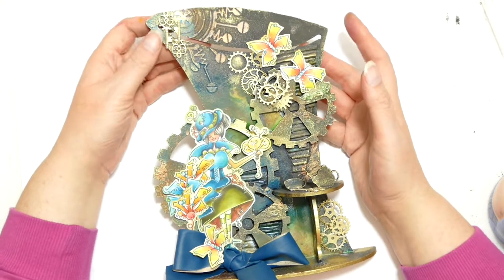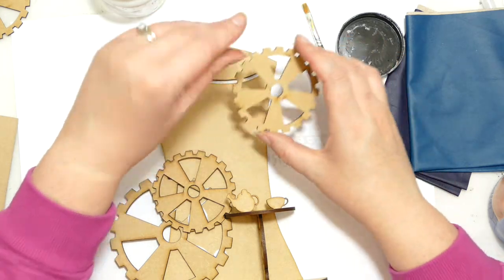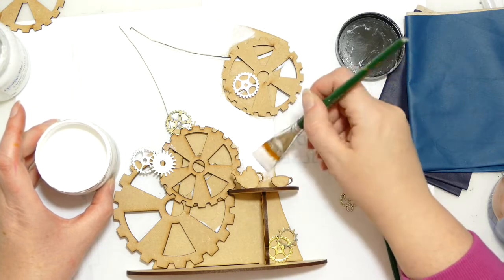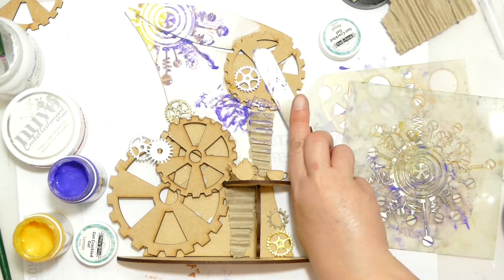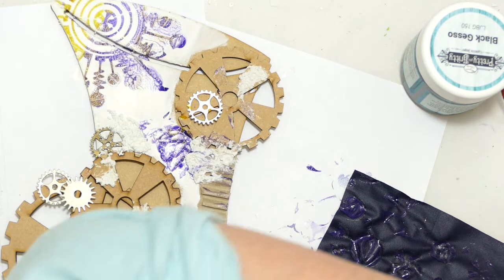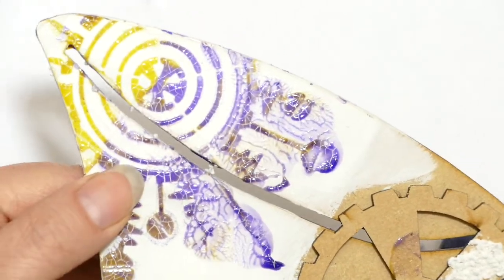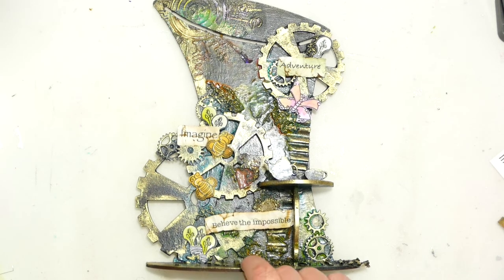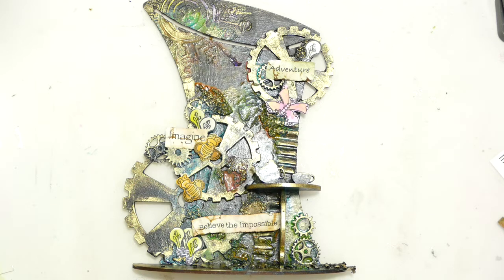Dawn and Julia Create - Steampunk Hat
Craft challenge where Dawn and I have the same stash and same brief and always end up with completley different results.

If you fancy making a hat too, you can find the kit